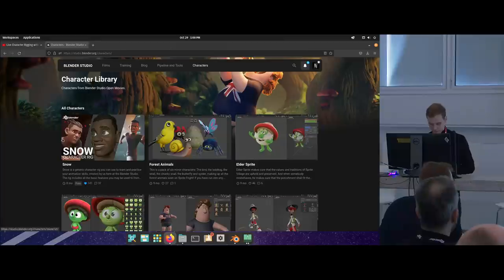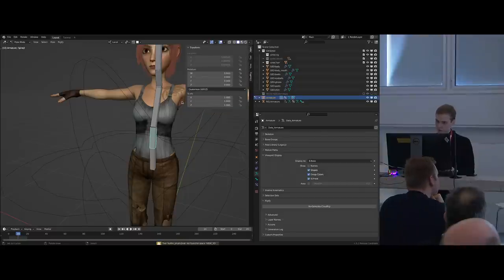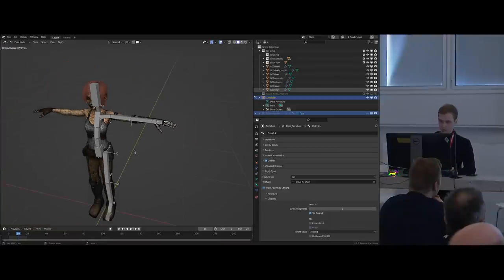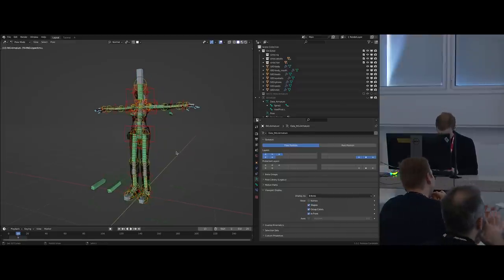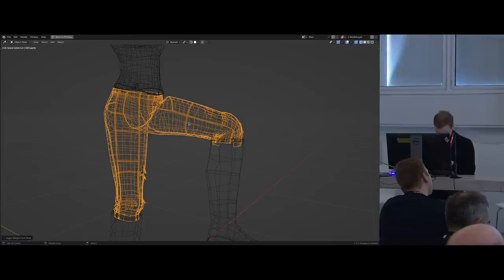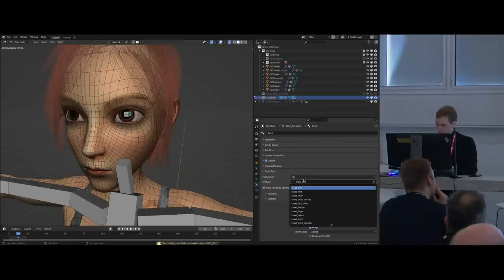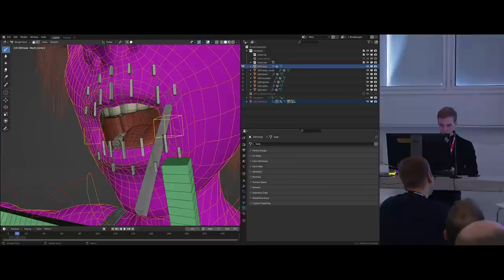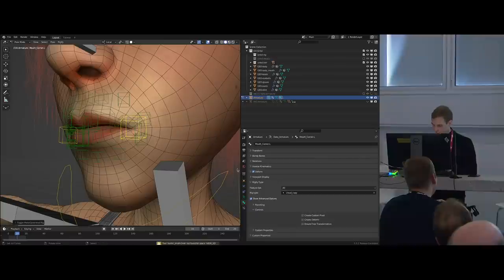Rigging with the Blender Studio tools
A showcase of how I rig characters at the Blender Studio, using tools like CloudRig and Pose Shape Keys.

In just 50 minutes I will try to show every step of my rigging process from scratch, starting with positioning the bones of a "MetaRig" to generate the control rig, through a little bit of rough weight painting, all the way to having a few basic mouth shapes using both bones and shape keys.

Rigging a (unique) character properly from start to finish would take a bit longer than 50 minutes, so don't expect an amazing result here! The focus here is on showcasing the workflow.

"Rigging with the Blender Studio tools" by Demeter Dzadik
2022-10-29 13:00 at the classroom.